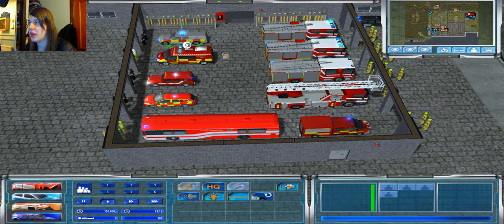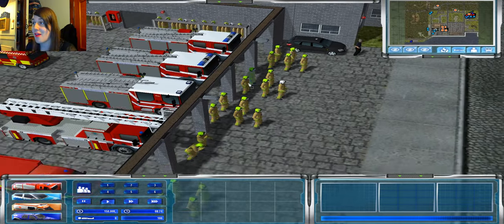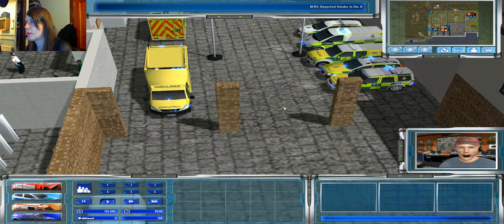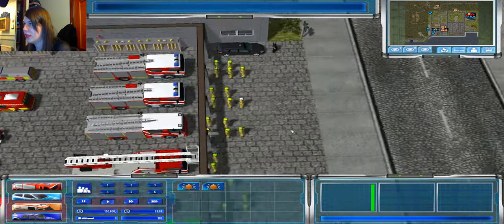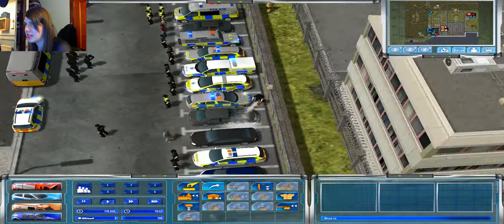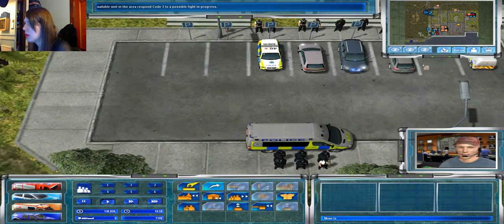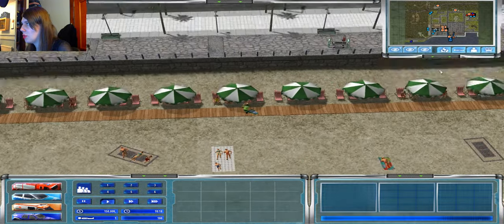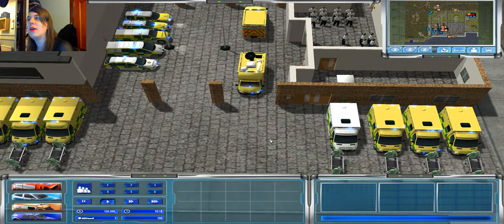Welcome to Brighton! - Ep.1 - Emergency 4 with the Brighton Mod (Preview Version)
Welcome to the Brighton, Britain's seaside resort, as we take on emergencies in the town! In this episode, we get our first look at a preview version of the Brighton mod, showing off the vehicles, stations and the custom map!

Having trouble with black bars on YouTube? Try watching on Hibblejaybob TV

This is a preview of the Brighton Mod which is not currently available for distribution, so please do not ask.